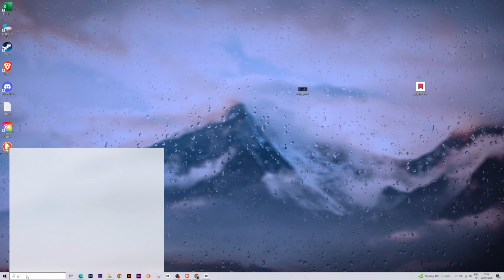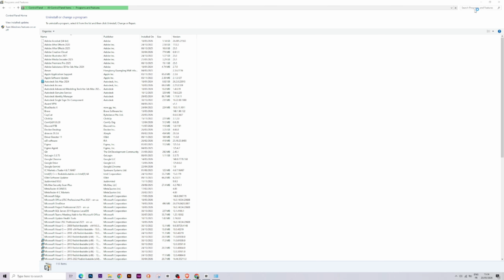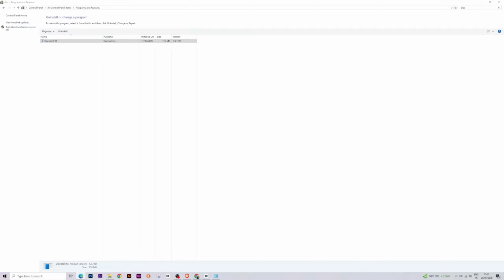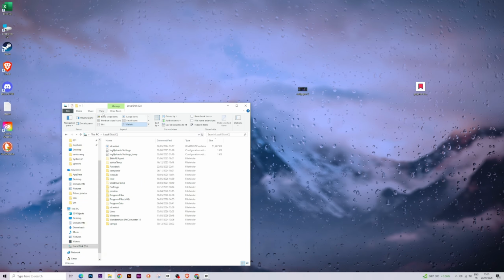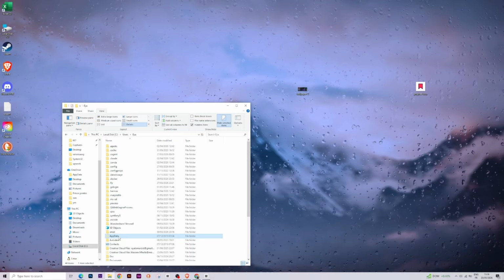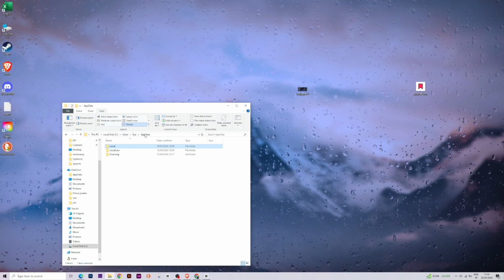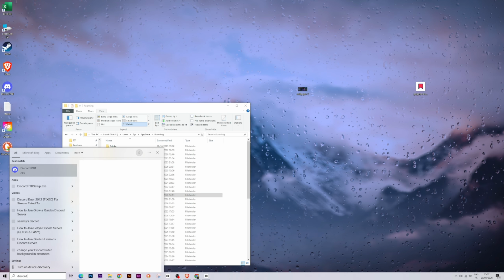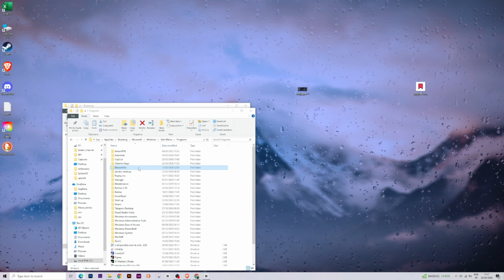Completely Uninstall Discord on Windows 11/10 (2026)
How to Completely Uninstall Discord on Windows 11/10 (2026 Guide) 🛠️❌Is Discord refusing to uninstall, or are you getting an installation error when you try to reinstall it? A standard Windows uninstall leaves behind hidden cache and data folders that can corrupt your next installation.  In this video, I’ll show you how to do a 100% clean uninstallation of Discord in under 2 minutes. We’ll use the Windows Apps menu to pull the main program, and then I'll show you the exact shortcuts to locate and destroy the hidden AppData and LocalAppData residual files.